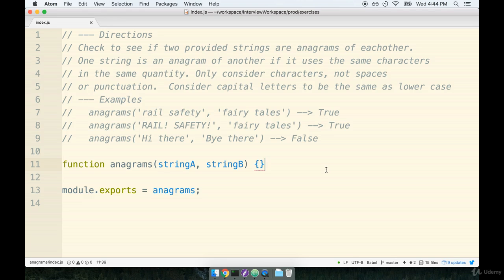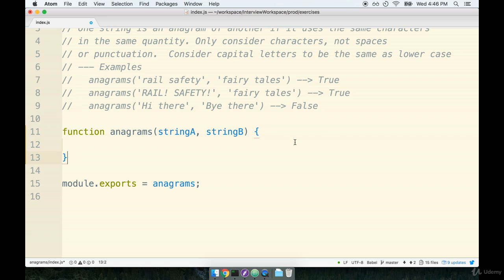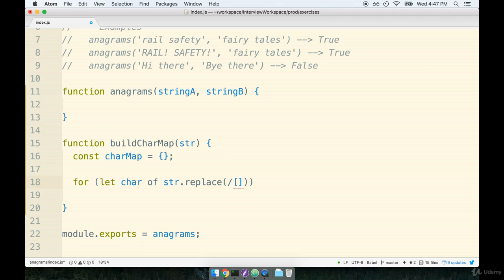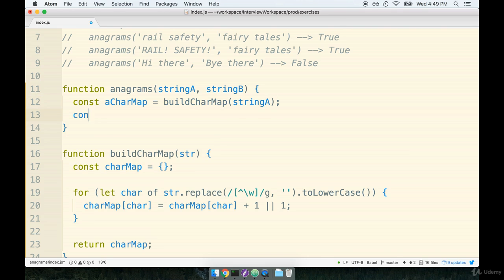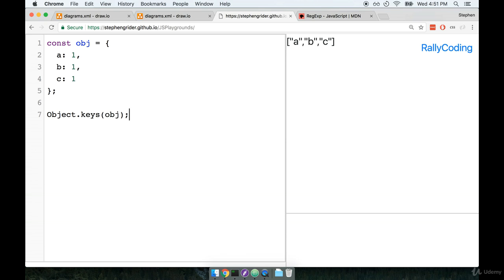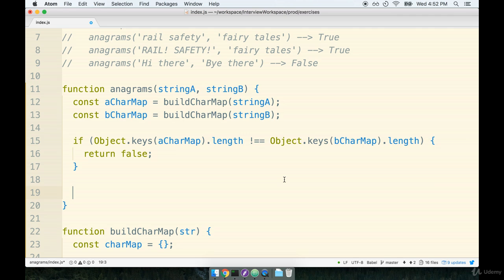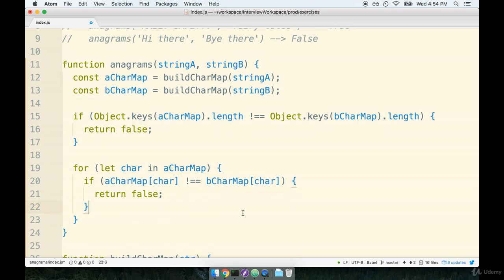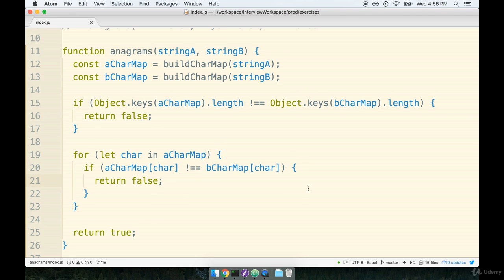09 Anagrams 2 Solving Anagrams